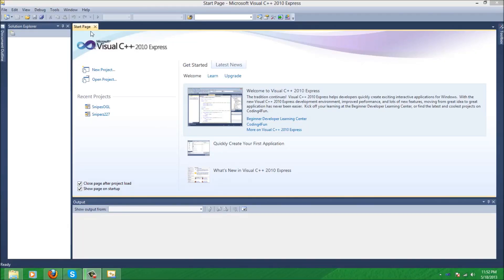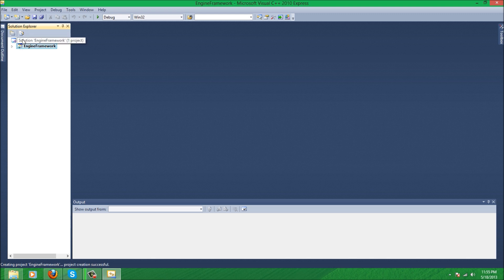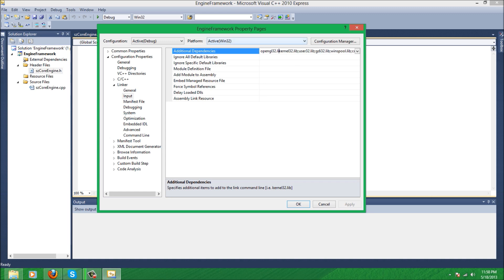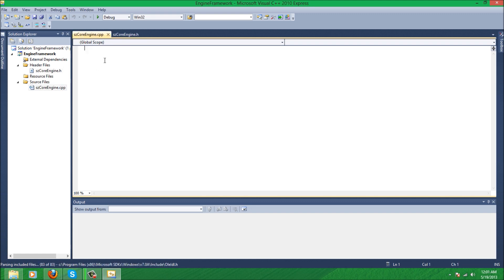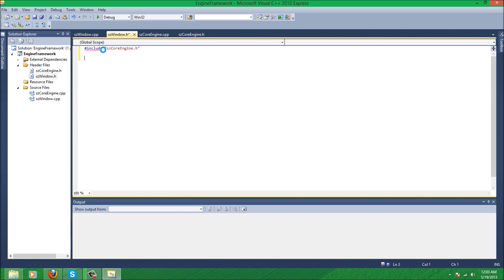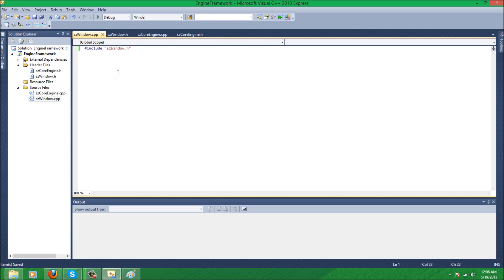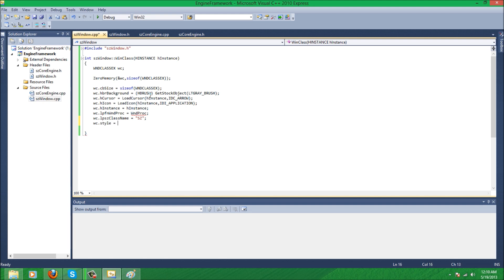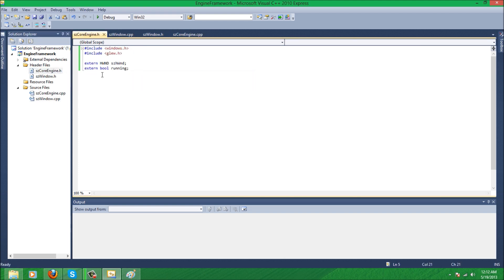Sniperz227 Engine Tutorial #1 (OpenGL, Win32, C++)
This is my first tutorial in my series which will be focused on creating a simple game engine using OpenGL, Win32 programming and C++. In this tutorial we will focus on setting up our project and creating our window.